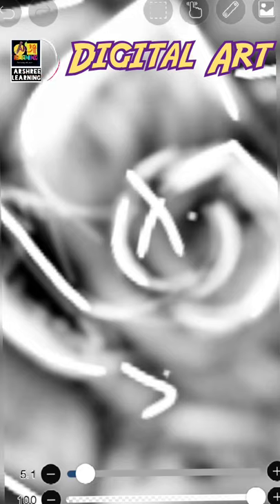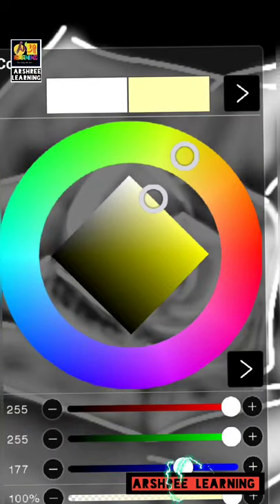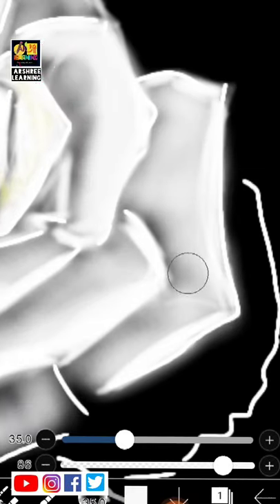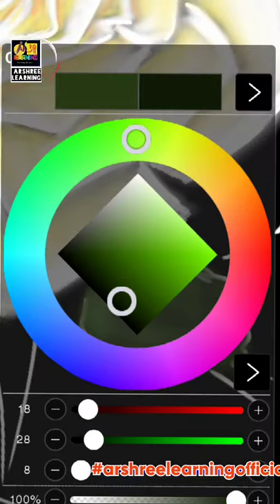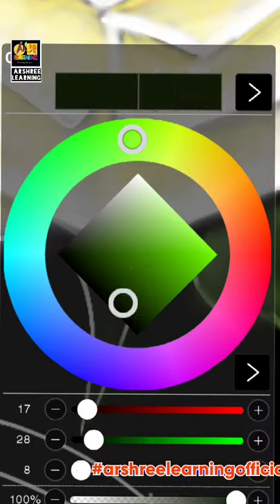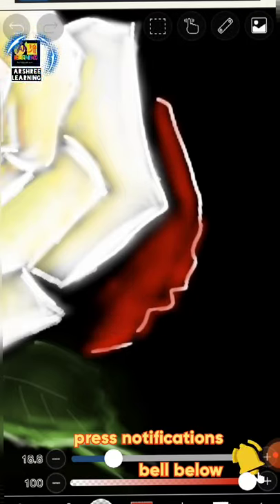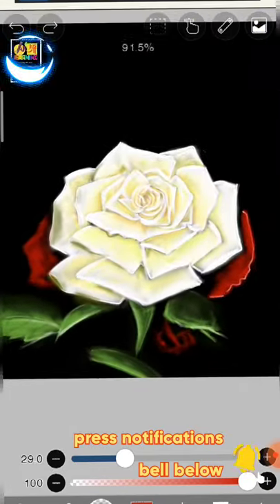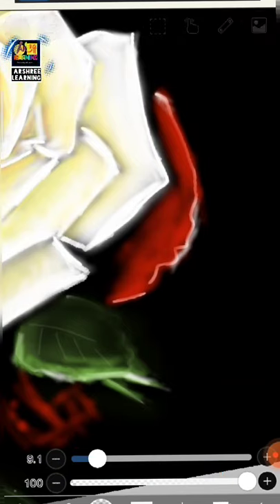Digital Art on mobile. How to make painting on mobile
This video describes steps of making a digital painting on mobile. The use of mobile app is there to do the painting of a rose in mobile.

How to make a digital painting in mobile ?

How to make a landscape painting on mobile

How to make a digital painting on mobile

How to make a digital Landscape Painting

mobile painting using app
mobile par painting kaise banayein
Digital Painting on mobile
Digital Art Tutorial
Making painting on mobile